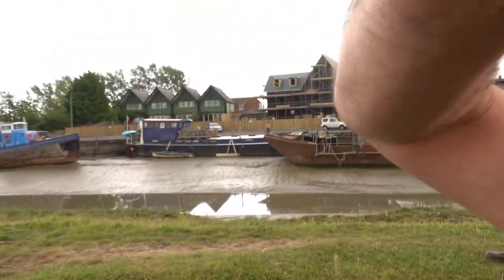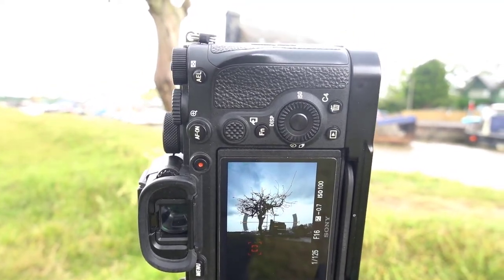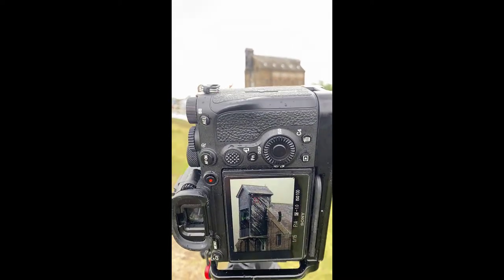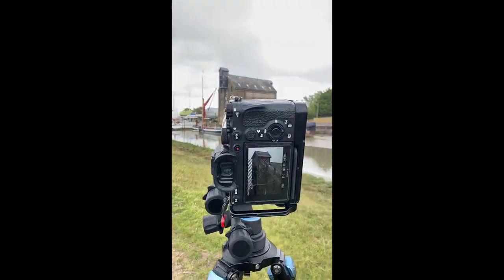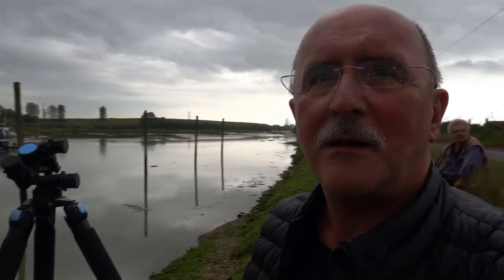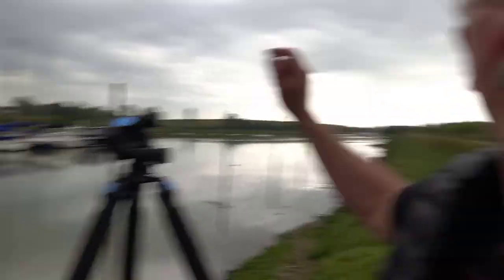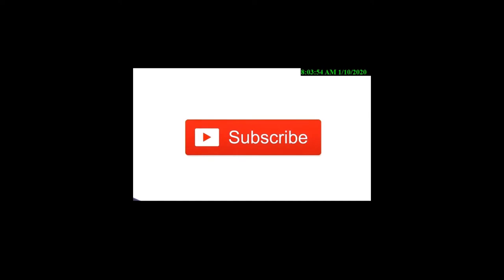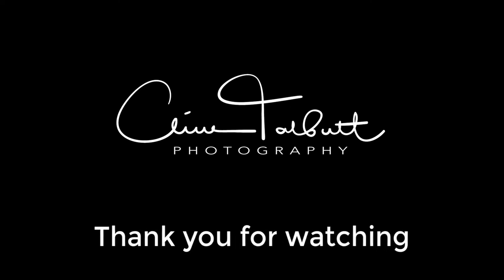Landscape Photography Faversham Creek with Stormy Skies #100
In this video, I go with Trevor Fentiman to Faversham Creek for some atmospheric images of the wharf and boats with very stormy skies!

Equipment :
Sony ZX1 - vlogging camera
Sirui Tripod
Rode Wireless GO audio